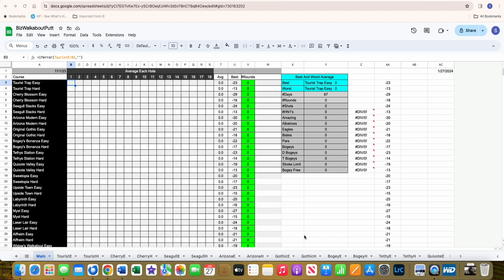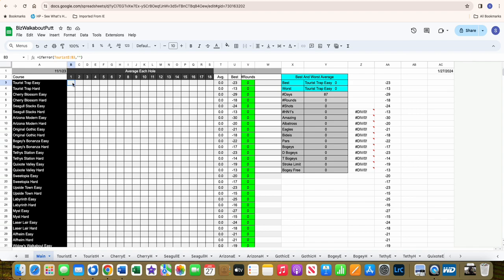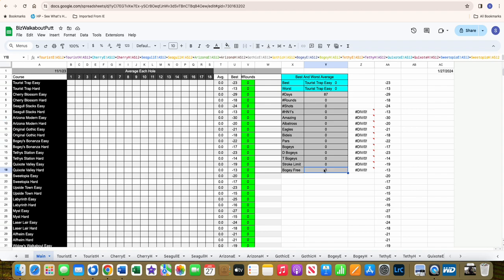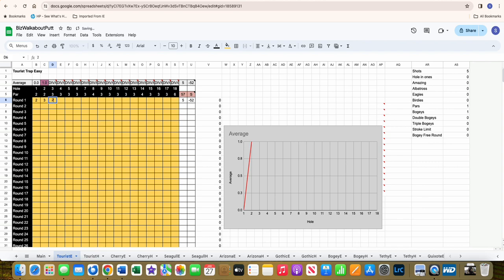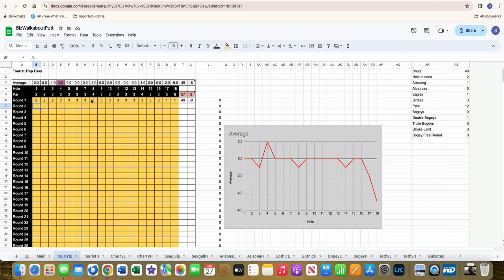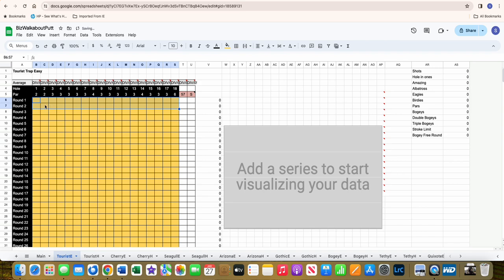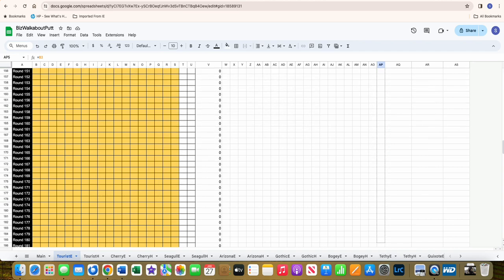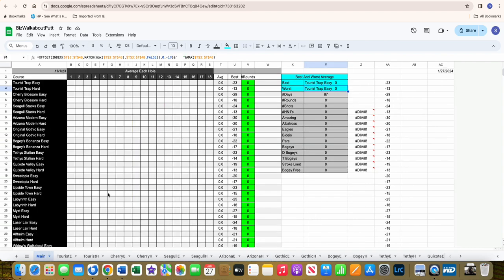Walkabout Putt Putt Spreadsheet Sheet Stats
Walkabout putt putt stat tracker.